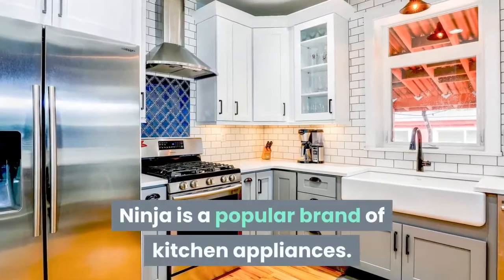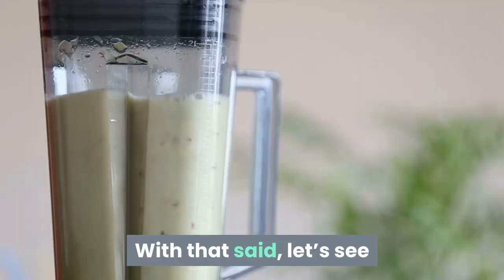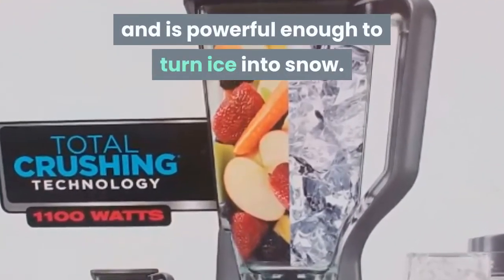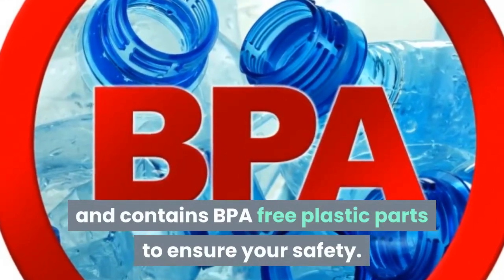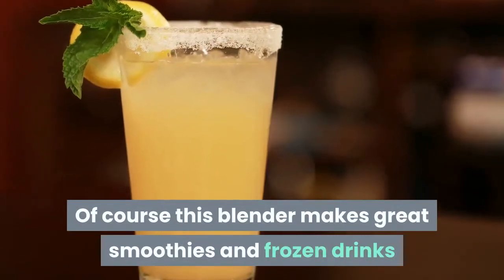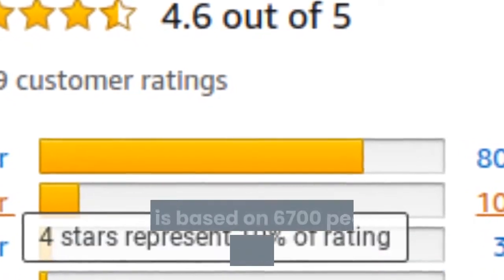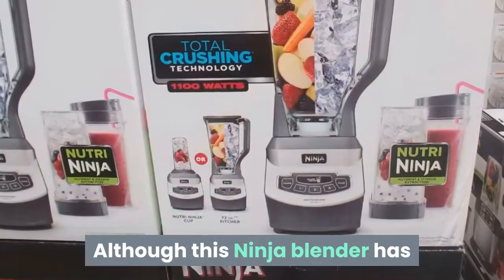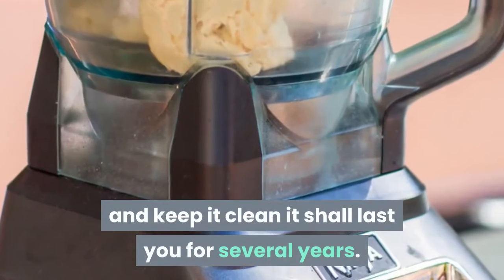Ninja Professional Countertop Blender 1100 Watt with 72oz Pitcher Video Review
This is a video review of the Ninja Professional Countertop Blender with 1100 Watt base, 72 ounce total crushing pitcher and two 16 ounce cups for frozen drinks and smoothies. Model number BL660.

Ninja is part of the SharkNinja family of housewares which has global headquarters in Needham Massachusetts.

Ninja is a popular brand of kitchen appliances. In addition to blenders that also produce cookers, food processors, coffee and tea makers.

Owning a powerful blender today is common as nutritional homemade smoothies are a part of many healthy diet plans.

Also be sure to click the link below in the description to view more photos and facts on Amazon. With that said, let’s see if this powerful blender will suit your needs.

Ninja Professional Countertop Blender Features

This Ninja blender has 1100 watts of power. There are 3 speed settings, a pulse setting along with single serve settings.

The pitcher capacity is 72 ounces and is powerful enough to turn ice into snow. Within seconds you will have your smoothie or frozen beverage ready to consume.

Comes with two 16 ounce Nutri Ninja Cups and to go lids. This is ideal for those who are health conscious and always on the go.

Ninja blender is dishwasher safe and contains BPA free plastic parts to ensure your safety.

This is where professional power merges with on the go convenience allowing for you to easily begin a more healthier lifestyle.

Powerful 1100 watt motor along with Pro Extractor Blades Assemble easily blends entire fruits and vegetables for creating delicious and nutritious juices.

Also comes with a single serving container that makes it easy to smoothies for just one person.

Of course this blender makes great smoothies and frozen drinks but also makes salsa, salad dressing and dips.

The dimensions are 8 x 6 x 17 inches and weigh 7.6 pounds.

What are Current Owners Saying About this Ninja Bender?

Presently on Amazon this blender has 4.6 out of 5 star rating. 80 percent of the reviews are 5 stars. This is based on 6700 people who have left a review.

Most owners are pleased with the power and quickness that this blender provides. When it comes to price this blender is affordable and can be found for under $100.

It is advised that you do not put in frozen fruit or a whole fruit that contains a pit as this can damage the bender.

Although this Ninja blender has numerous uses it does not clean itself. Cleaning can be tiresome and monotonous depending how often you use it.

Blender is durable enough for everyday use however it is mostly made from plastic and if you drop it on the floor it may break or crack.

As with most items if you use proper care and keep it clean it shall last you for several years.

How to Purchase Ninja Professional Countertop Blender and get the Lowest Price
The easiest and most cost effective way to purchase is through Amazon. If you are a Prime Member you will receive a $10 discount.